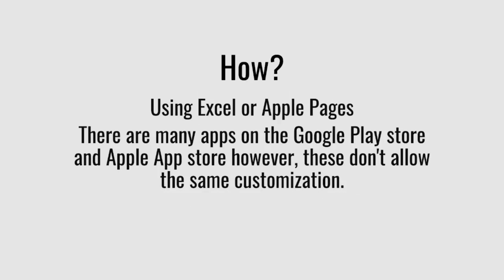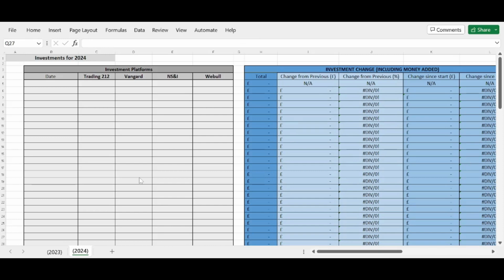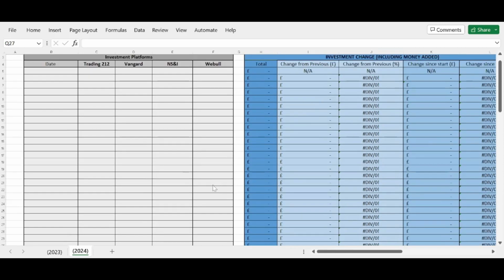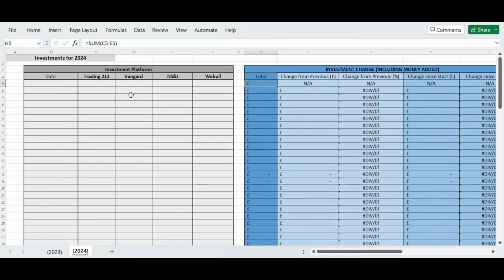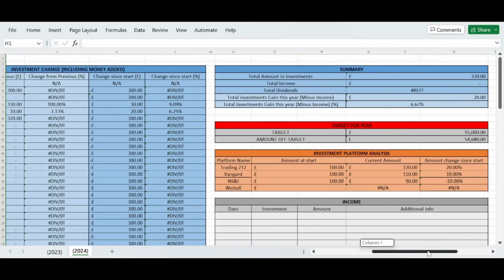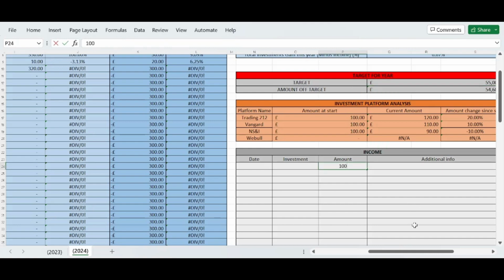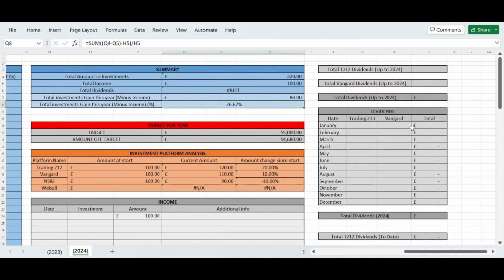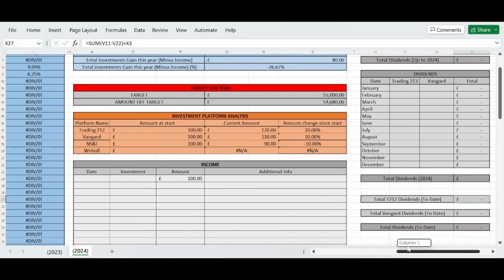How build a Portfolio tracker in 2024 | Using Excel or Pages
In this video portfolio trackers will be explained. What they are and How to build them will all be covered in this video!

Sign up using the link below and fund your account, and buy a share to get 4 free shares worth up to £8000 when promotions are running.

Sign up using the link below and fund your account to get a free share worth up to £100 when promotions are running.